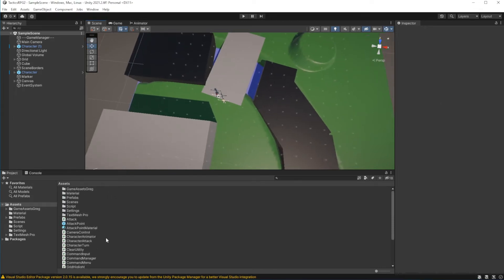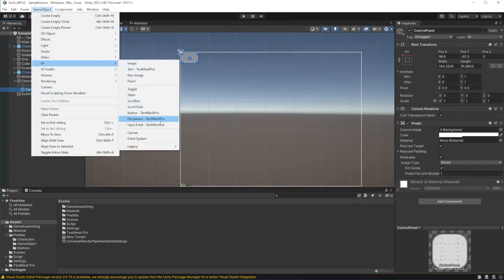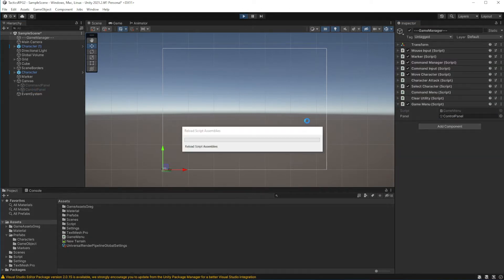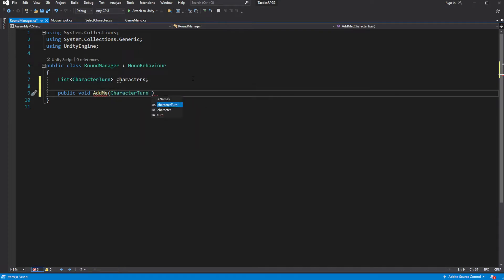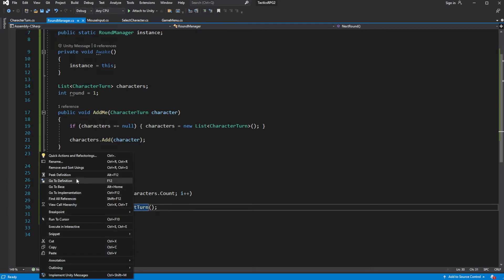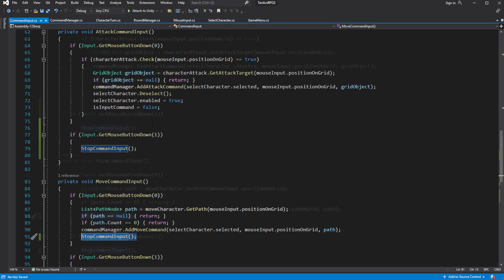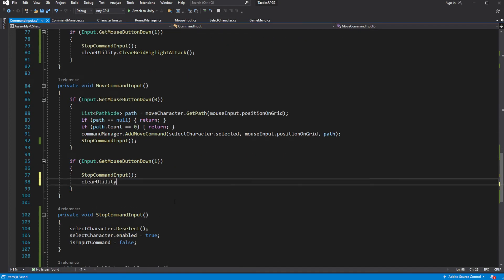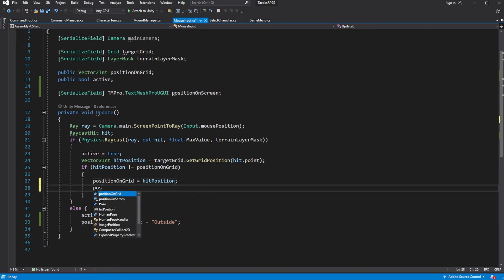Tactics RPG in Unity Episode 17 Rounds and Game Menu